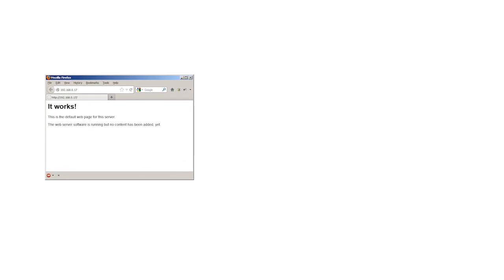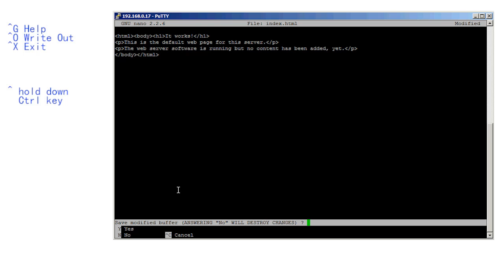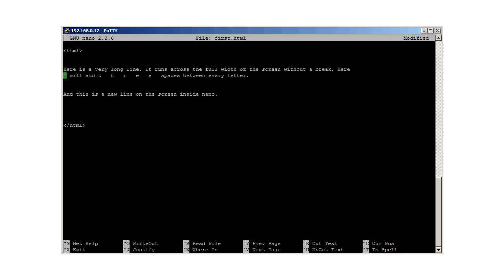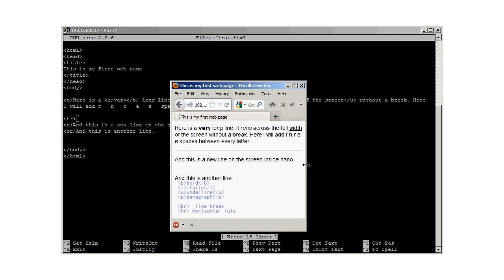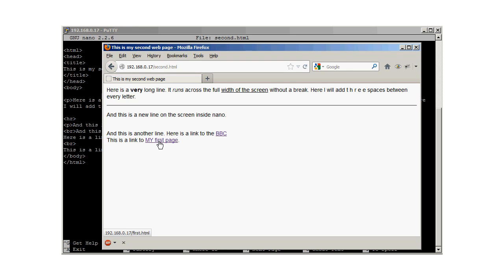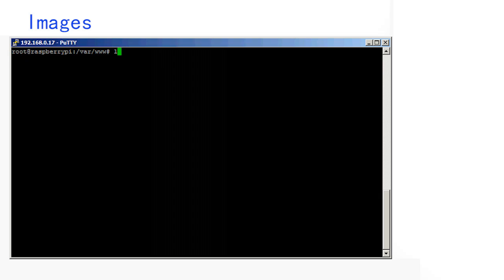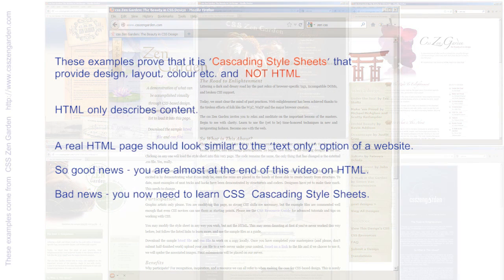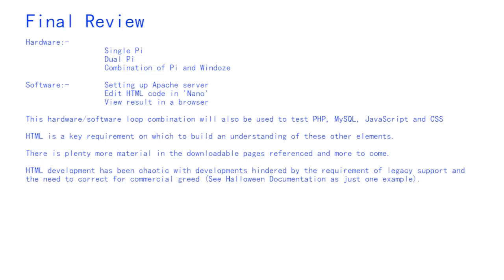Raspberry Pi Webserving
Writing and testing HTML on a (some) Raspberry Pi(s).  Use a minimal set of HTML and leave style to CSS where it belongs.